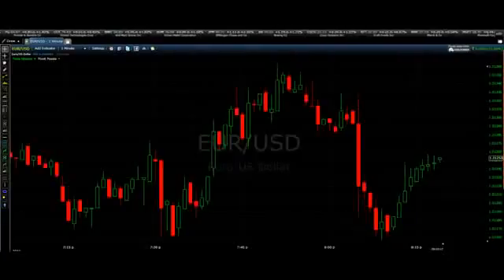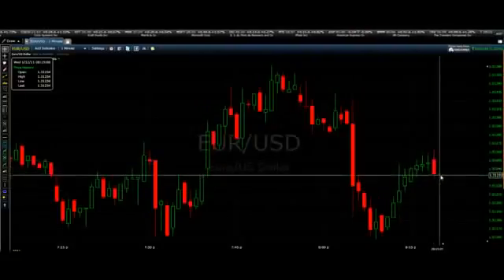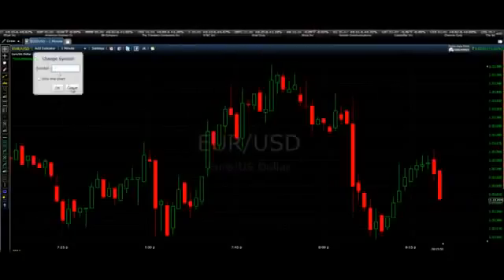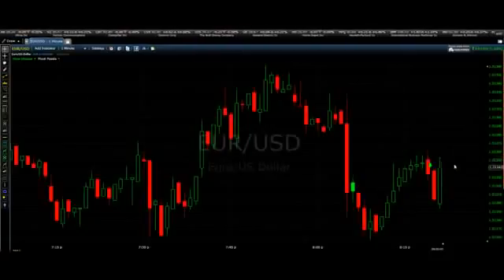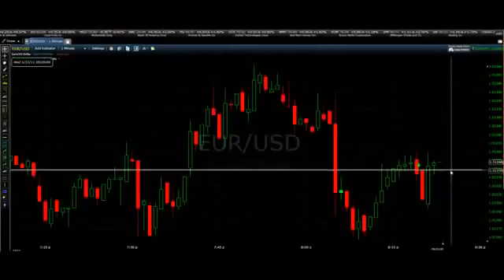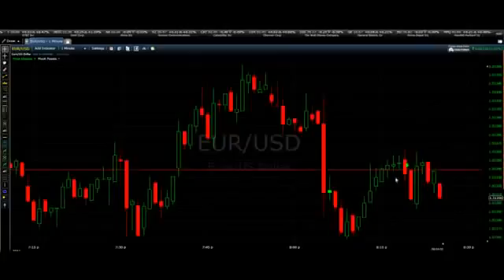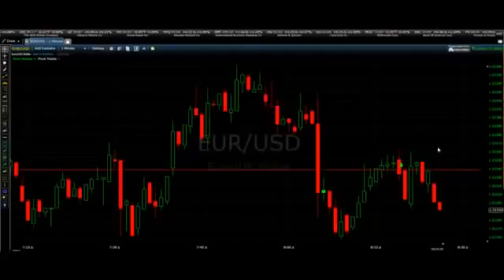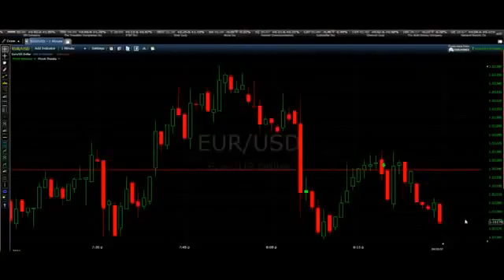AMAZING BINARY OPTIONS STRATEGY SEE A LIVE TRADE EURUSD YouTube YouTube YouTube